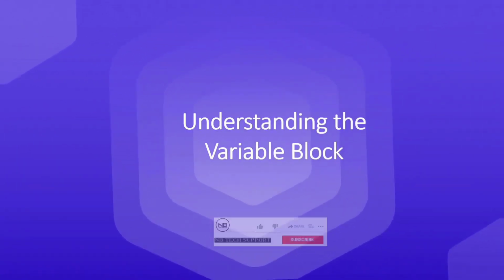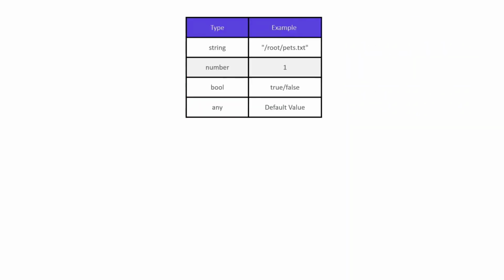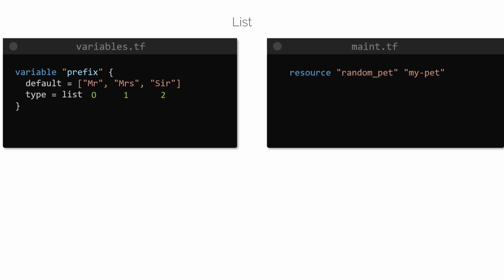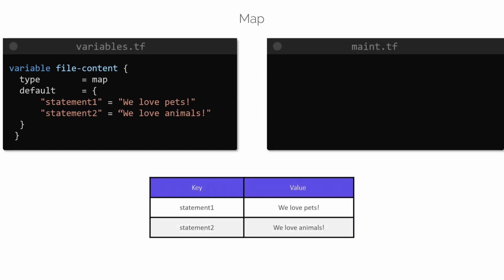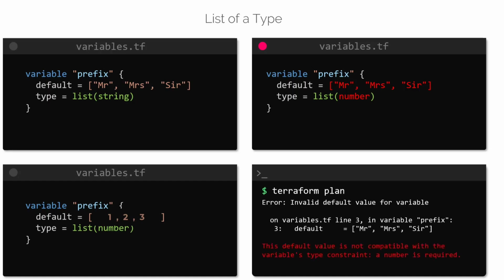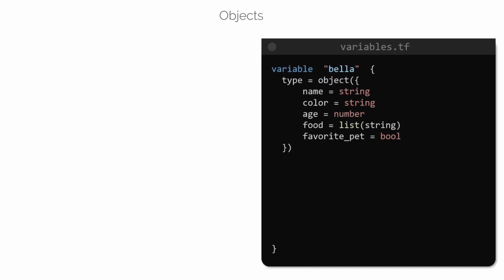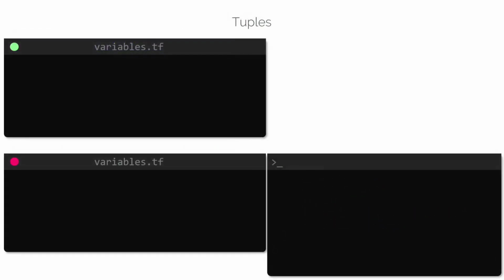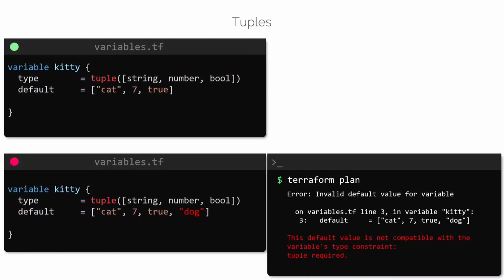Terraform Understanding the Variable Block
In this video, I am going to explain DevOps IAC , Using Terraform Understanding the Variable Block  & resources Infrastructure as Code terraform.

Happy Learning!

Good Luck!!!